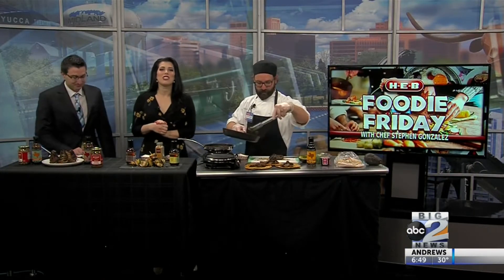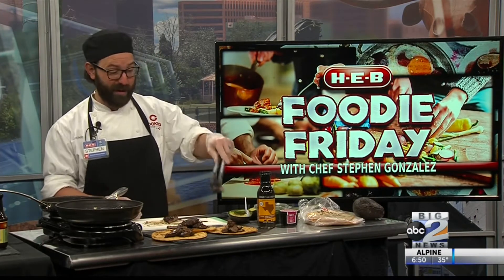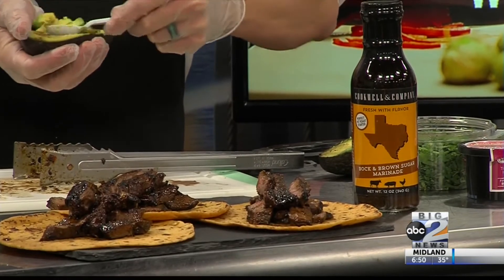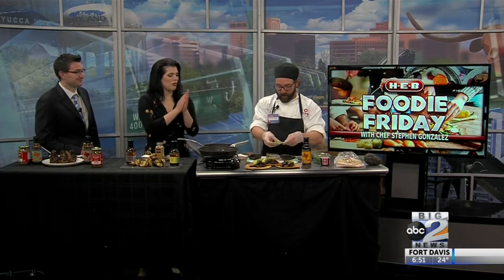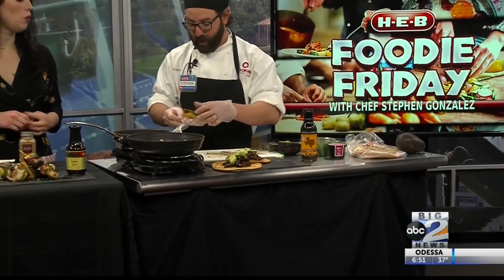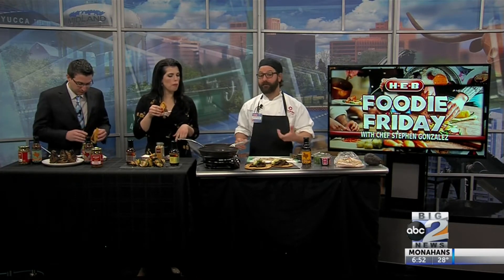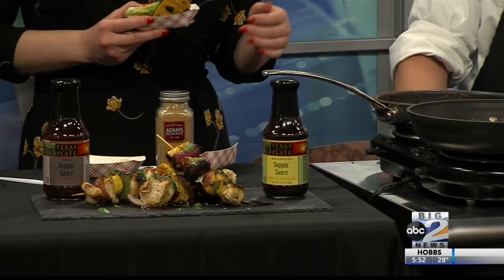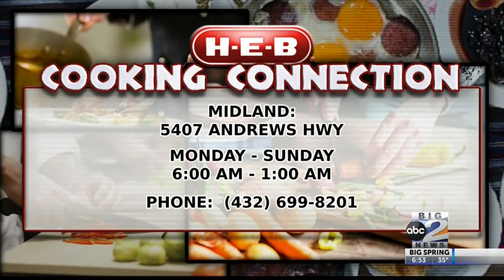Foodie Friday with Chef Stephen part 2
Chef Stephen Gonzalez stopped by for another Foodie Friday segment. You can find the Chef at Cooking Connection inside H-E-B in Midland for all of your culinary questions.